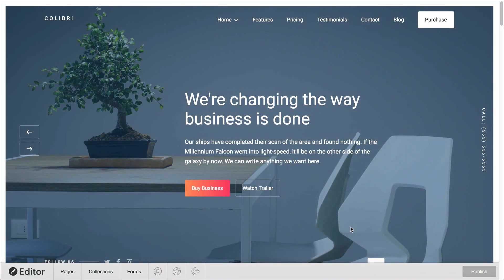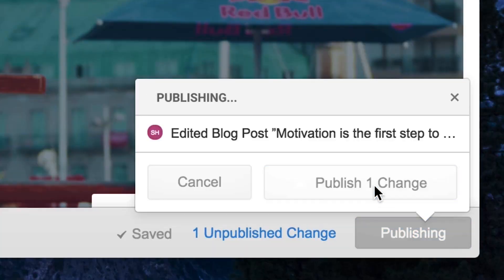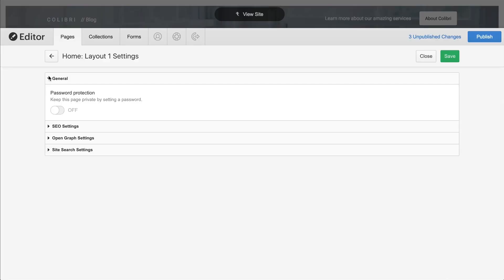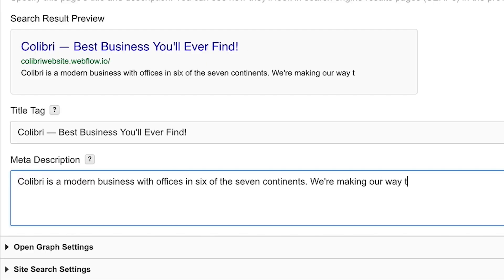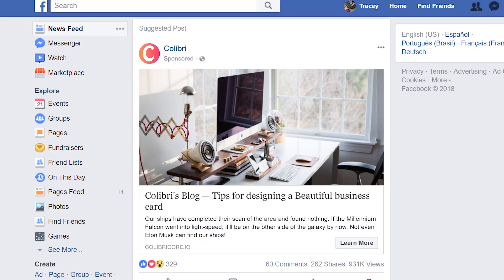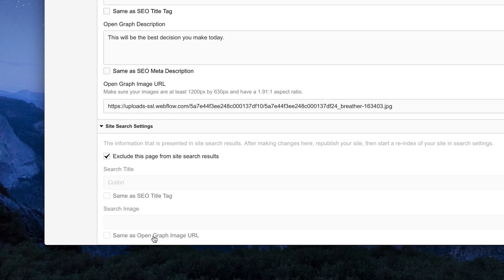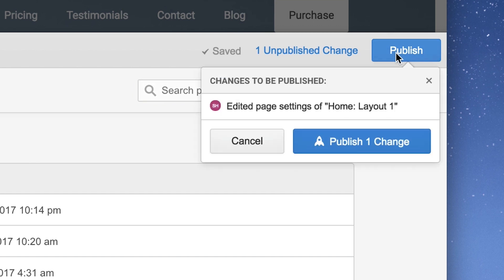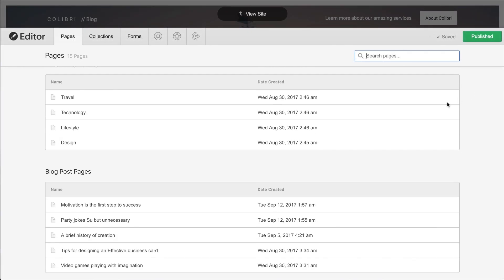Client's guide to the Webflow Editor: Pages tab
The pages tab in the Webflow Editor gives us access to each page on our website. From here, we can edit each page, optimize site search settings, and set passwords for specific pages.

Grab this free, cloneable Webflow template to help your clients get up to speed with the Editor quickly and easily

Downloadable, unbranded version of this video to share with your clients and colleagues